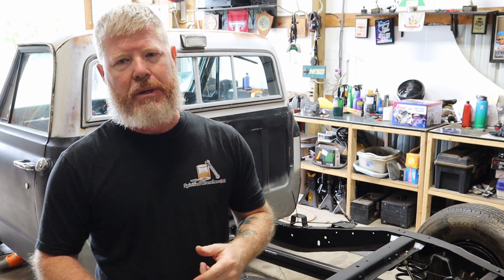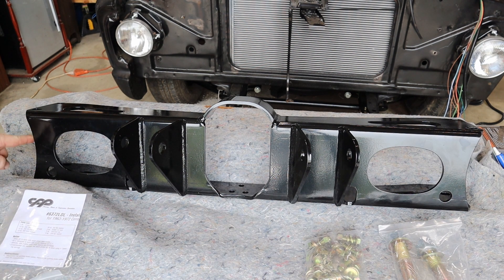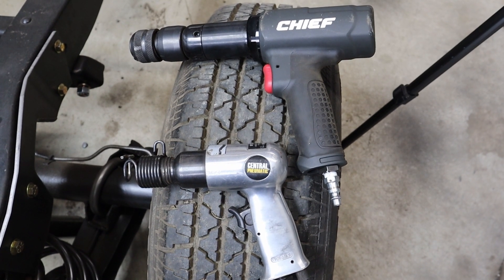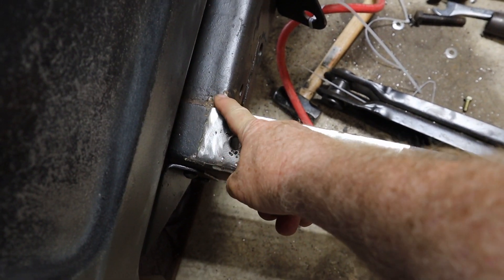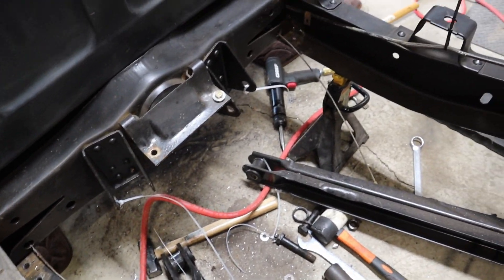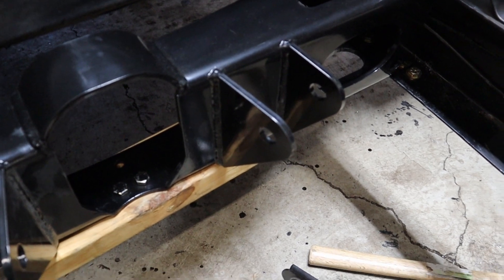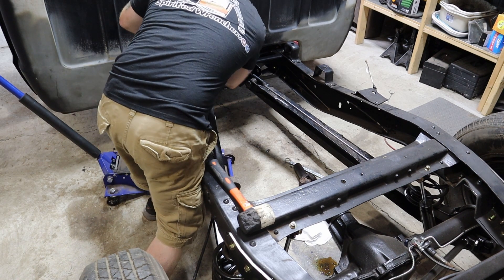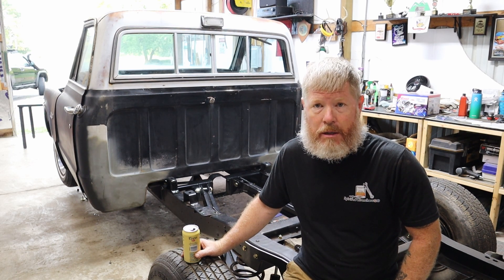Installing the CPP Center Crossmember on a 1963- 1972 Chevy C10 - Project Harold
In this episode, we'll be installing the CPP Center Crossmember on our 1972 Chevy C10. This kit from CPP is compatible for 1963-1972 and comes with all mounting hardware so it's direct replacement of your OEM.
When you're lowering your C10, you'll need to replace your Center Crossmember in order to correct the pinion angle of your trailing arms.
We can't say this was an easy project because of the challenge on removing all 14 factory rivets on the frame, but with the help of a better air hammer from Harbor Freight and the pro bits, it moved the project from almost impossible to certainly doable.
Now with the rear end complete, we're moving back phase 2 of the complete re-wiring job.